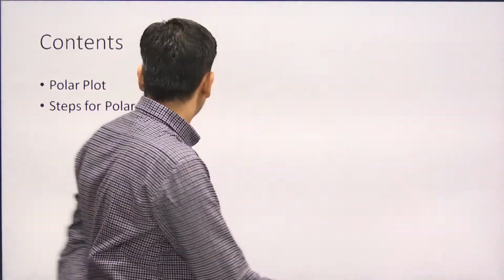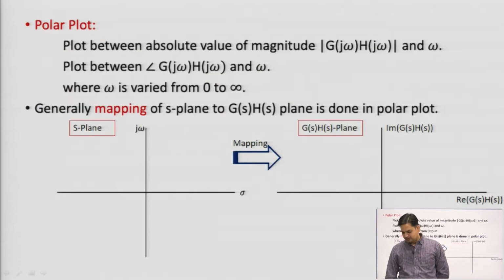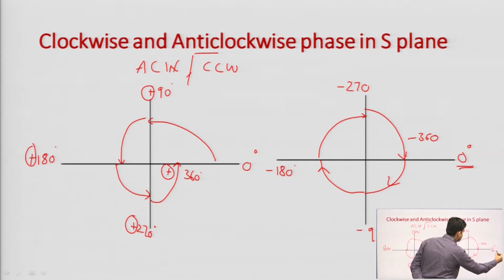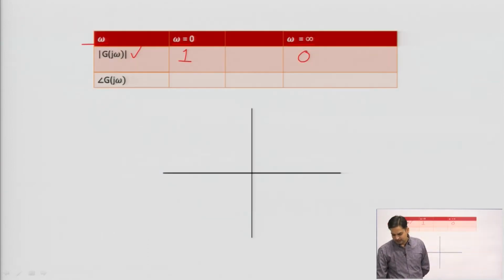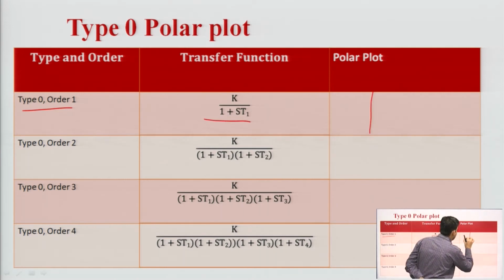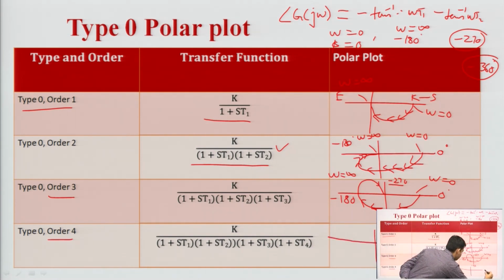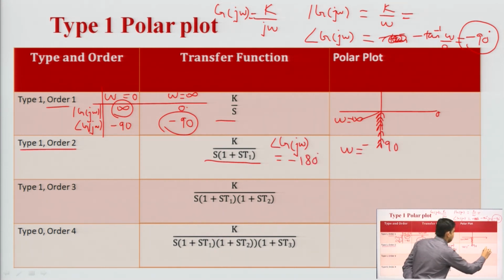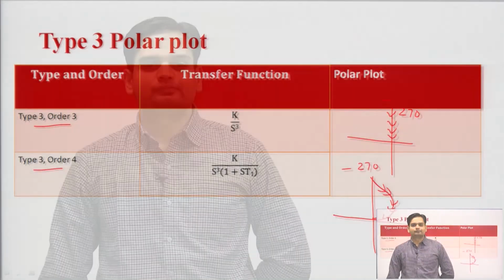Control Systems | Polar Plot | AKTU Digital Education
Control Systems | Polar Plot |